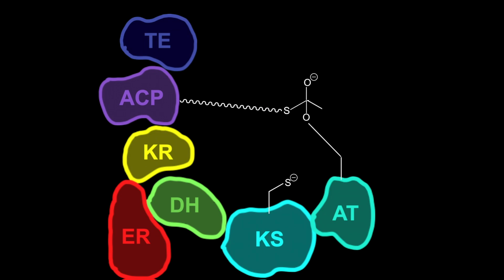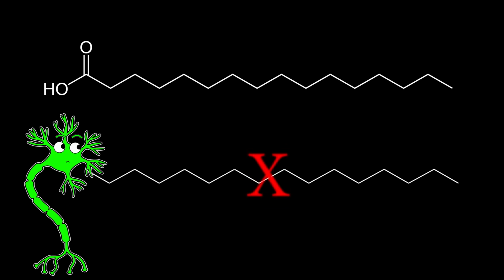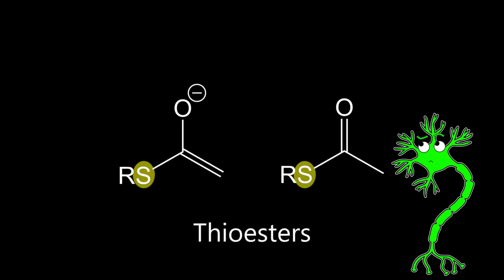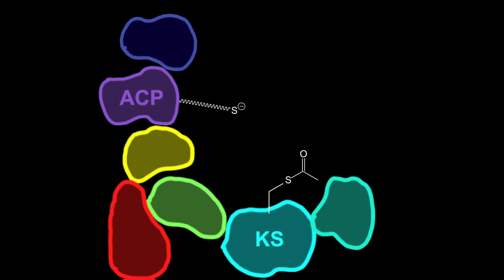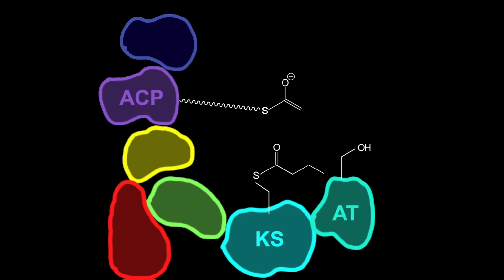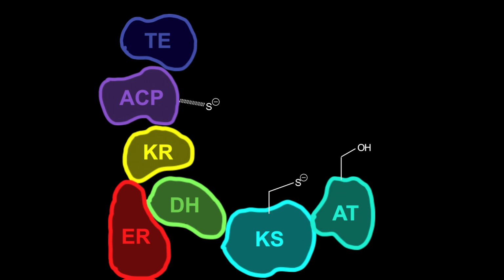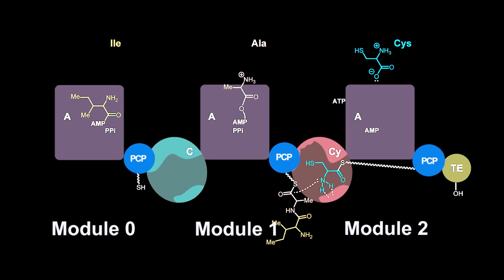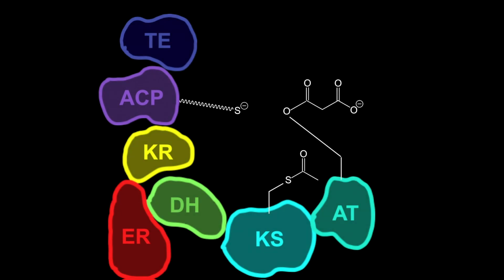How Do Cells Build Molecules? An animated introduction to Fatty Acid Synthesis.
Pallas Chou and Harrison Ngue created this video as a resource for Chemistry 27: Organic Chemistry of Life at Harvard University in Spring 2022, taught by Professor Emily Balskus.

In this organic chemistry animation, we take a look at one of the most beautiful enzyme mechanisms: assembly line machinery, including fatty acid synthesis (FAS), polyketide synthesis (PKS), and non-ribosomal peptide synthesis (NRPS). Natural product biosynthesis and fatty acid synthesis in the context of assembly line enzymology can be a tricky mechanism to understand, so we take a look at it in an organic chemistry context. You will see how the core ideas of fatty acid synthesis can be "discovered" through asking the right questions, such as determining that acetyl CoA and malonyl CoA serve as building blocks to make fatty acids.

Contents:
0:00 Introduction
1:20 Chemical Logic
5:53 Fatty Acid Synthesis
12:27 Polyketide Synthesis
13:37 Non-Ribosomal Peptide Synthesis
16:27 Recap

Special thanks to Emily Balskus, Tim Brunker, and Anne Marie Crooke for their editing assistance and continued support.

These organic chemistry animations are largely made using Adobe Premiere Pro and Adobe After Effects, along with minor use of 3blue1brown's custom Python library, manim.

 • Change of colors
 • Speed/pausing/tempo of animation
 • Changed the T domain to PCP domain
 • Labeling of the modules
 • Clarified role of Cy domain with text
 • Added the Epimerization tailoring domain
 • Highlighted certain parts of the mechanism
 • Zooming in to emphasize certain aspects

Powerhouse of the Cell (formerly Primo Science), founded by Harrison Ngue, aims to teach science using animation and a visuals-first approach.